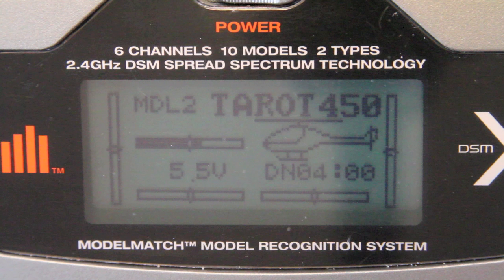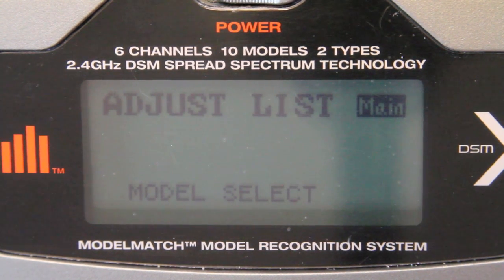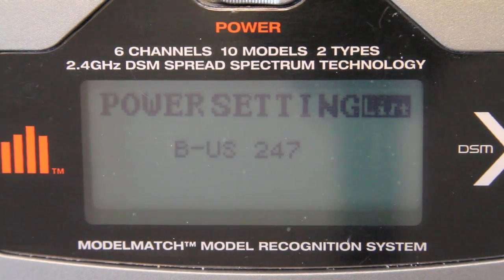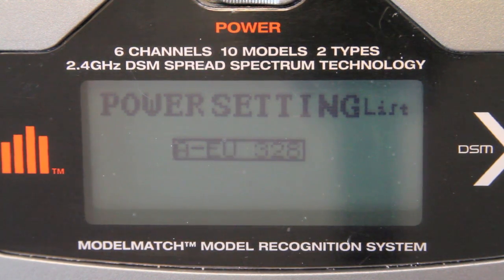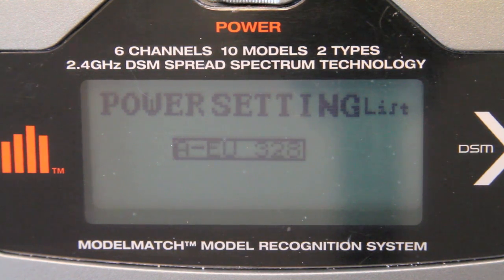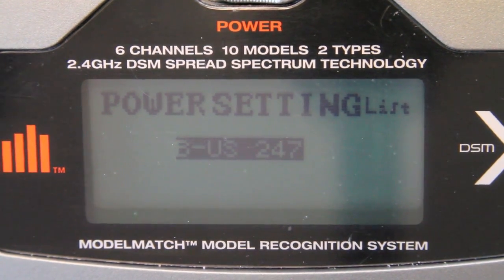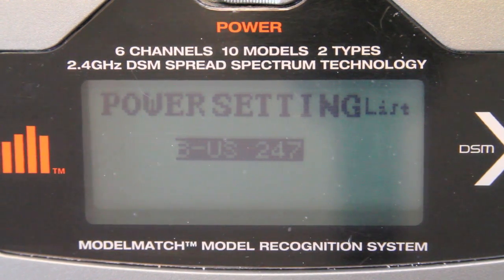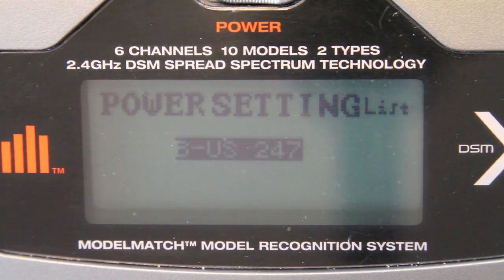37 : Tarot 450 Pro V2 Build : Spektrum DX6i Power Settings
In video I take just a few minutes to show you the DX6i Power Settings and how to adjust. Mine was set by default to EU, which is a lower power setting than is permissible in the US.  Since I live in the US, I wanted to get the most power I could (equating to increased range). I imagine most of these are set up to "EU" by default. The choices are EU, US, France.